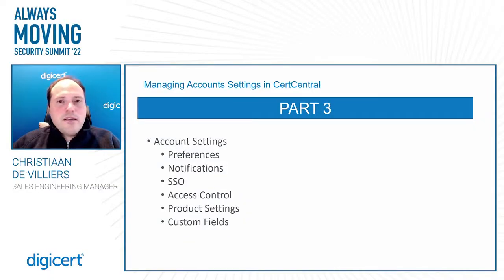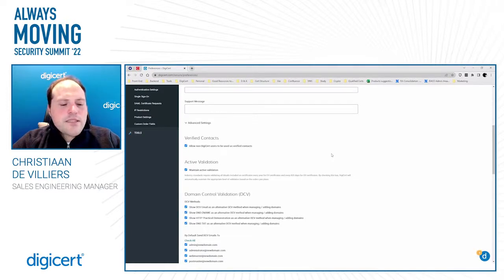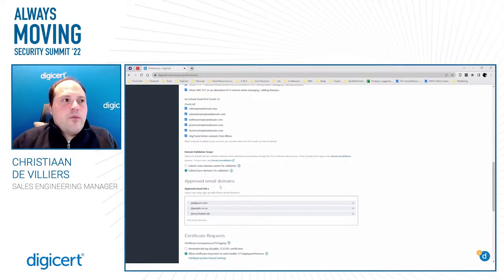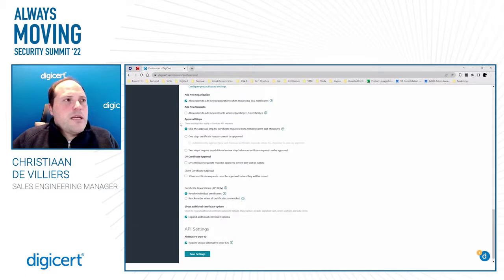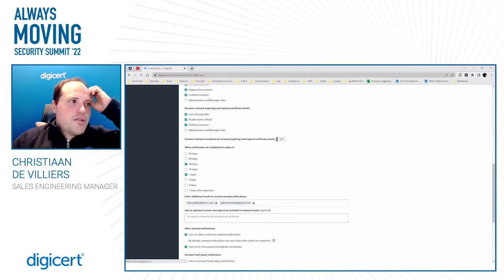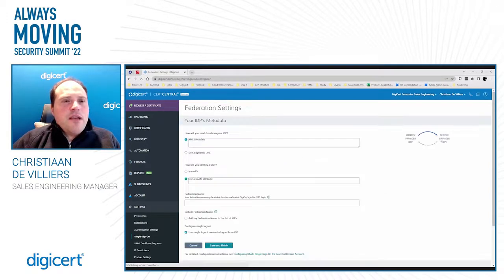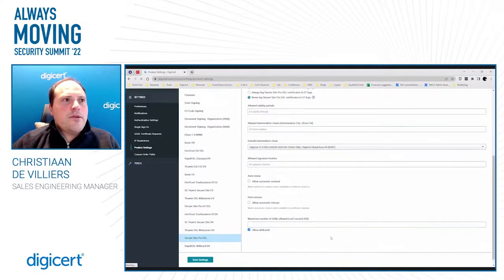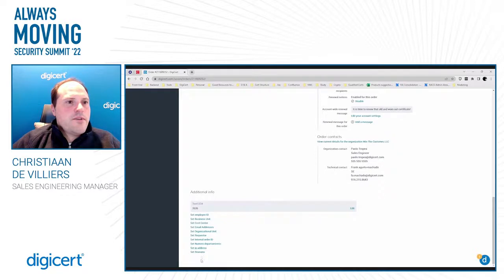Managing Account Settings